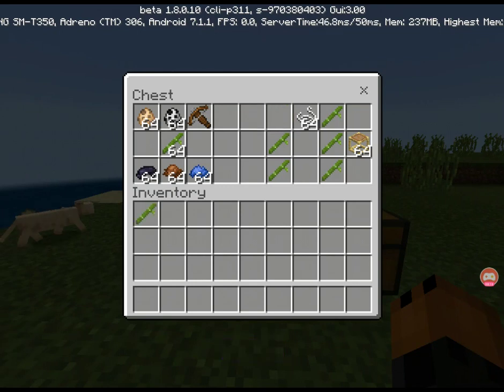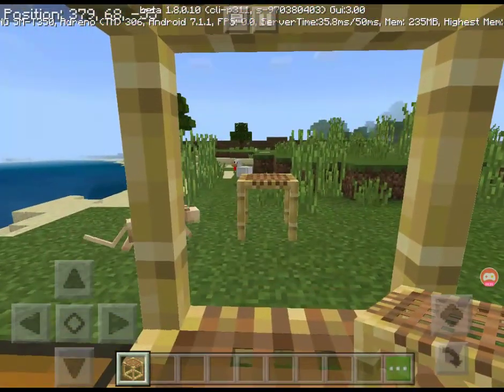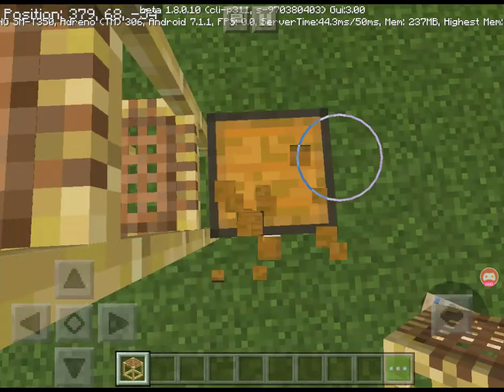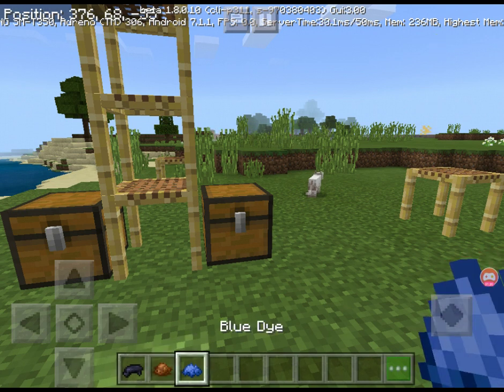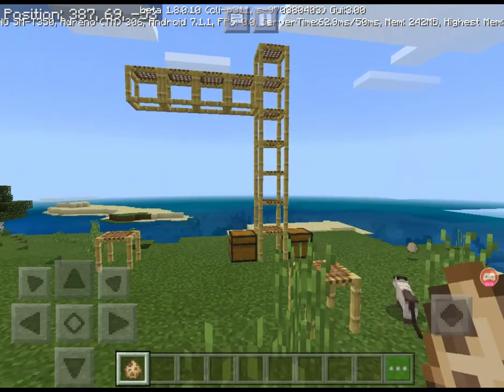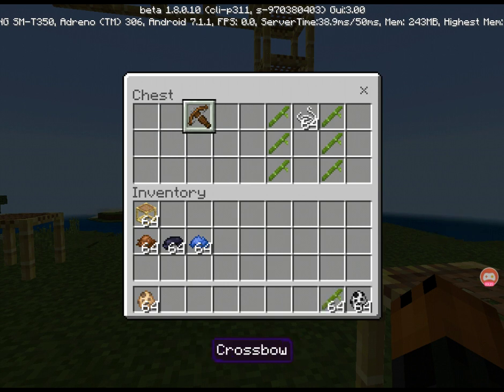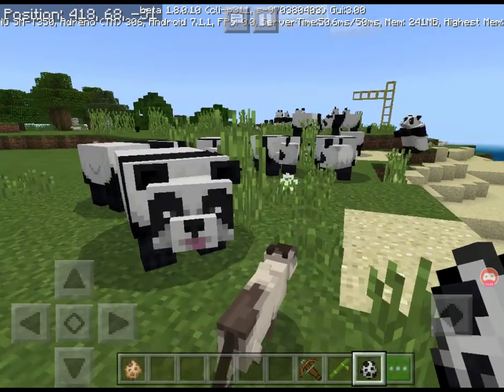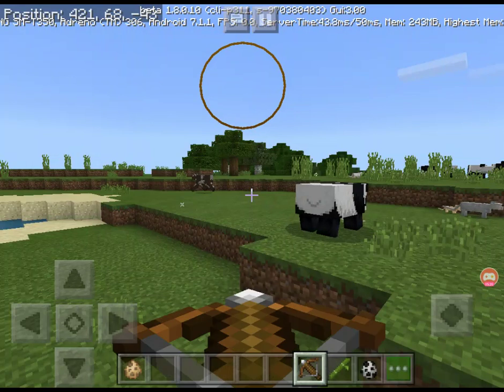Minecraft 1.8.10 Beta Review!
Pandas, Cats, Scafolding, Bamboo, new dyes, and the Crossbow are new to this update!